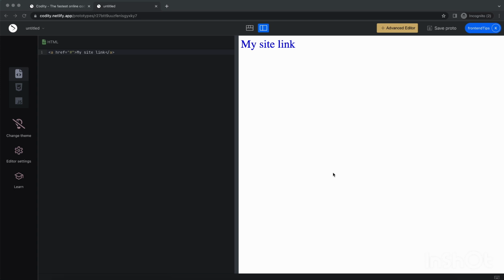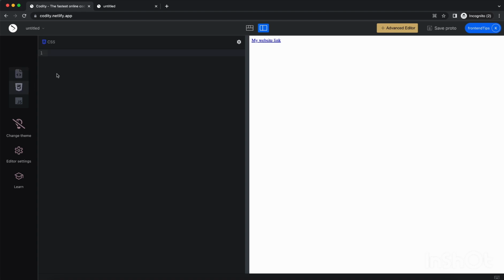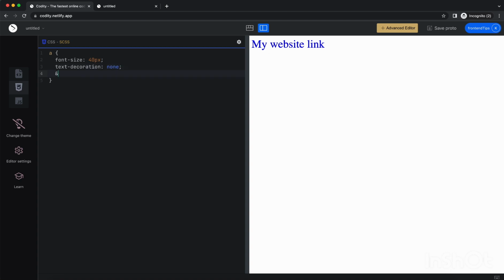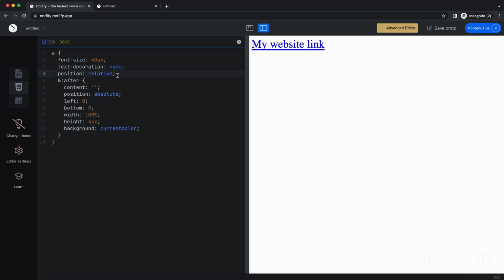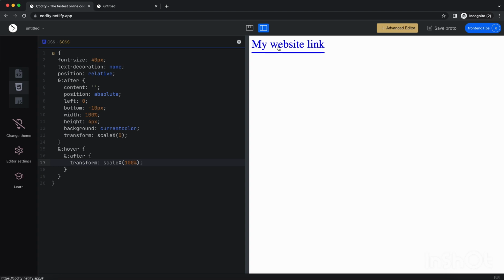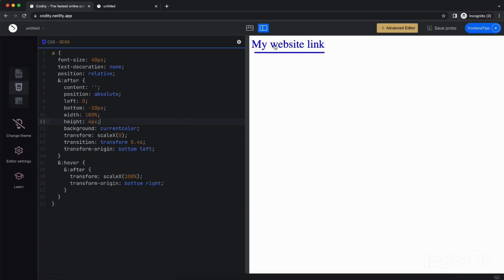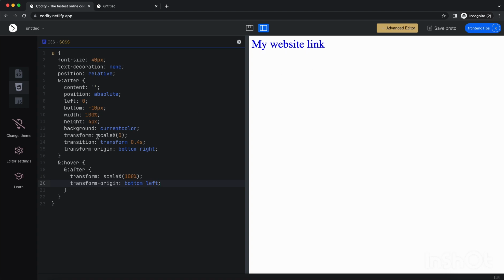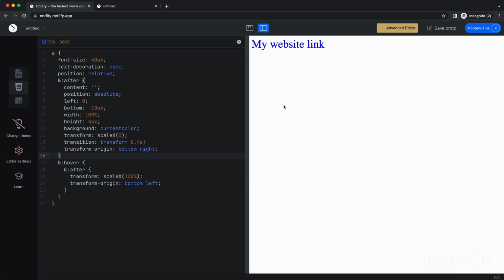Link hover visual effect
Html link hover visual effect to enhance the look and feel of your website.